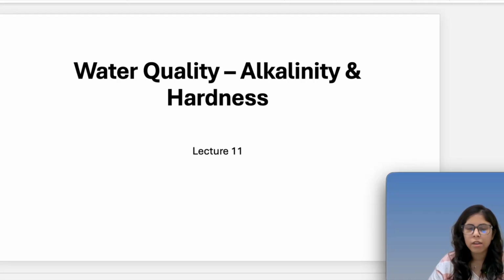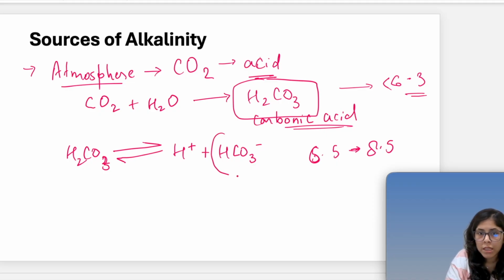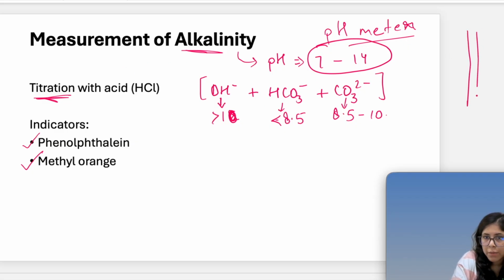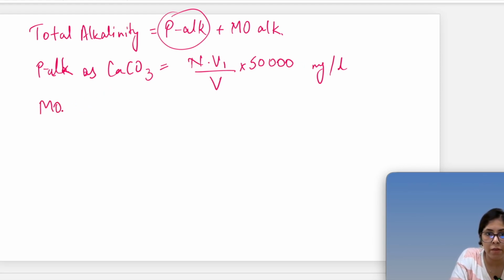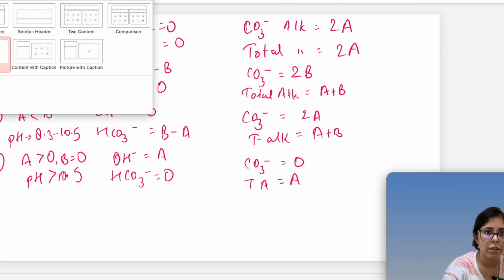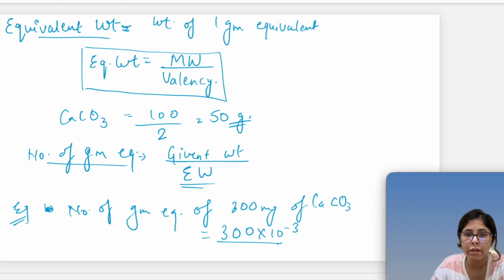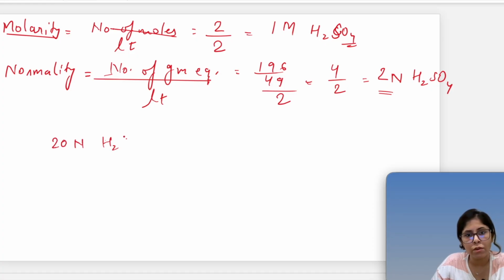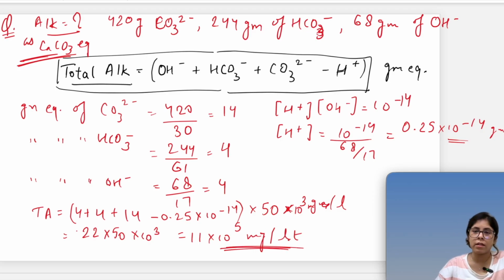L-11: Alkalinity in Water | Types, Titration & Numericals | Environmental Engineering | GATE 2027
In this lecture, we study Alkalinity of Water, an important chemical water quality parameter in Environmental Engineering.

This lecture covers the complete concept of alkalinity, including:

* What is alkalinity?
* Difference between pH and alkalinity
* Buffering capacity of water
* Sources of alkalinity
* Carbonate–bicarbonate system
* Hydroxide, carbonate and bicarbonate alkalinity
* Phenolphthalein alkalinity (P-Alkalinity)
* Total alkalinity
* Alkalinity titration using standard acid
* Phenolphthalein and methyl orange endpoints
* Titration curve
* Alkalinity calculation and numericals
* Interpretation of P and T alkalinity
* Identification of hydroxide, carbonate and bicarbonate alkalinity

Important concepts

You will understand why:

pH ≠ Alkalinity

and how the carbonate system changes during acid titration:

H₂CO₃ ⇌ HCO₃⁻ ⇌ CO₃²⁻

We also discuss the important titration endpoints around pH 8.3 and pH 4.5 and how they are used to determine alkalinity.

This lecture is useful for:

* B.Tech Civil Engineering students
* Environmental Engineering students
* GATE Environmental Engineering preparation
* UGC NET Environment preparation
* Water & Wastewater Engineering

👩‍🏫 Instructor: Deepika Sheel
🎓 M.Tech Environmental Engineering, IIT Kanpur

📌 Next Lecture: Hardness of Water — Types, Carbonate & Non-Carbonate Hardness, EDTA Titration and Numericals.